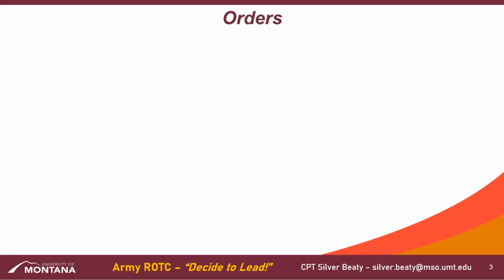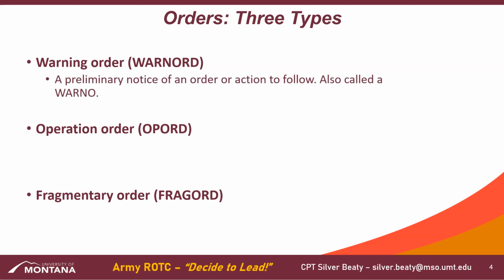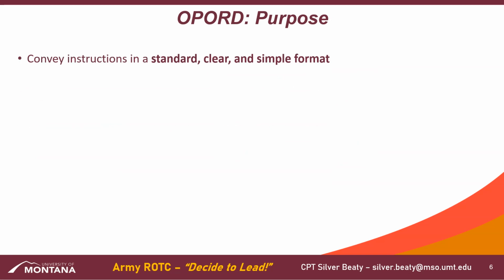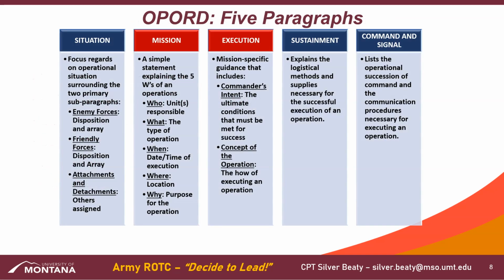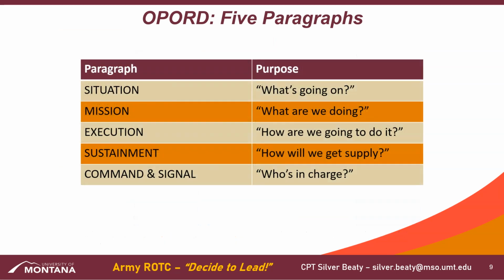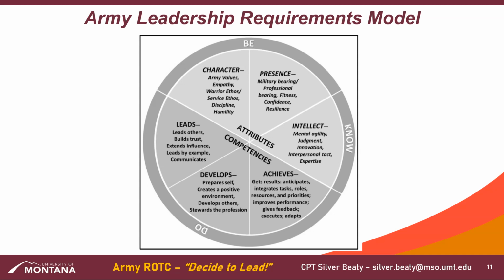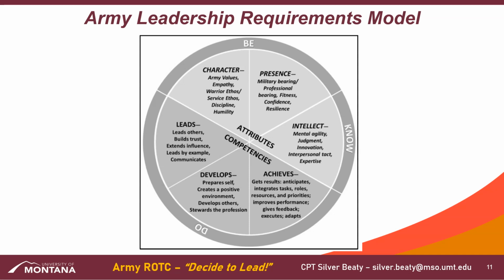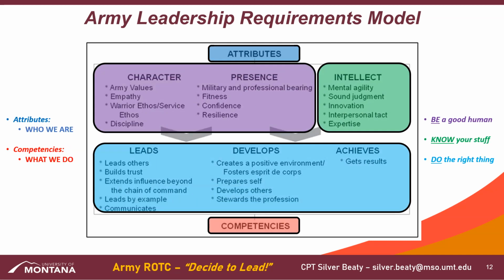OPORD and LRM Refresh - MSL102 Supplemental Lesson - ROTC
This is a supplementary lesson for MS101 Cadets. It covers; a basic introduction to the types of orders as well as the purpose and characteristics of the OPORD; a basic breakdown of the five-paragraphs of an OPORD; an introduction to the Army Leadership Requirements Model (LRM); and an explanation of the Be, Know, Do Model.